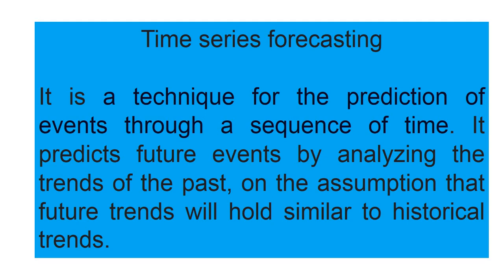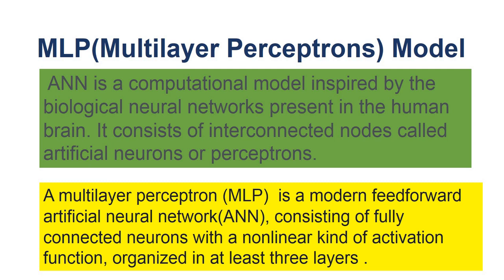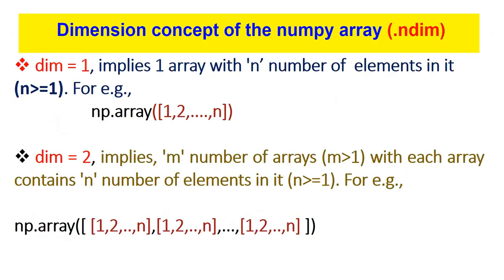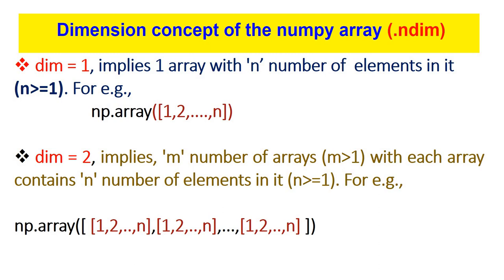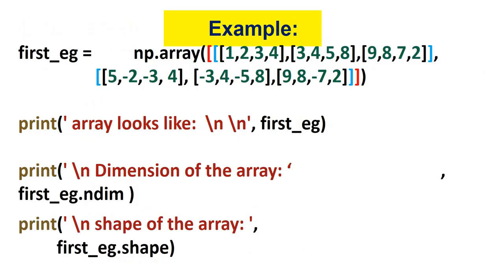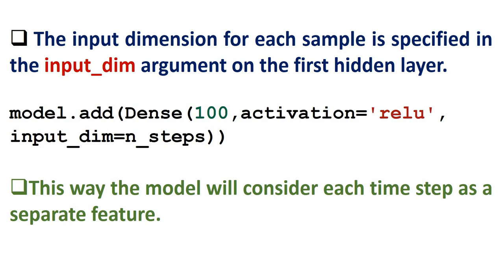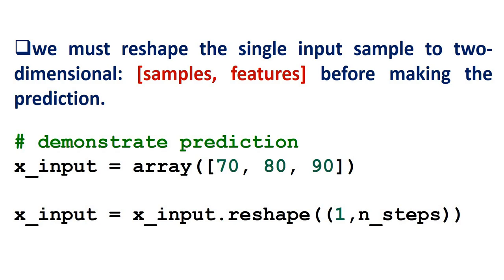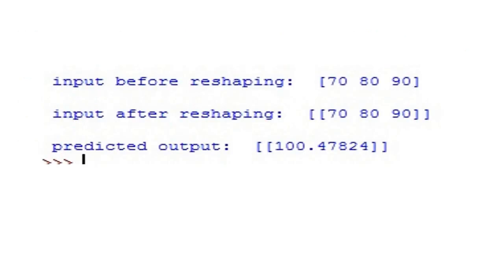MLP model part-2 (prediction) | Practical Data Science on Time Series till PID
Temperature forecasting MLP  model: MLP prediction

click on the below link to access:
1. python program
2. Instruction to install libraries to run the program on a standalone python version 3.8.10